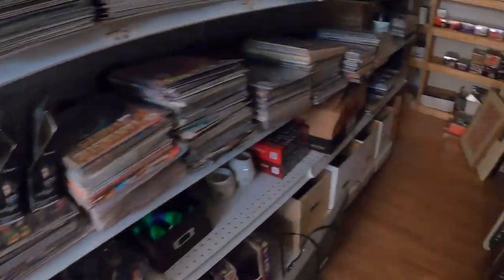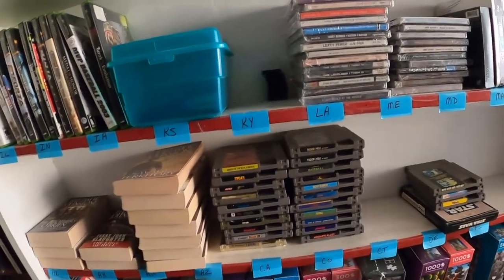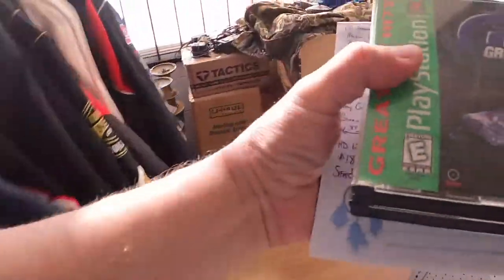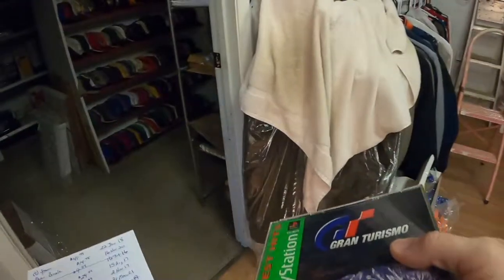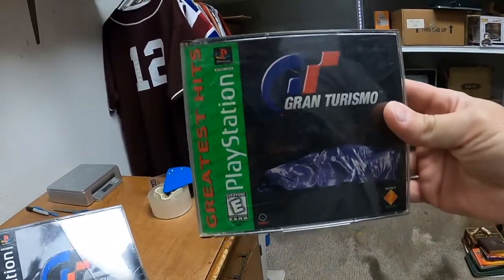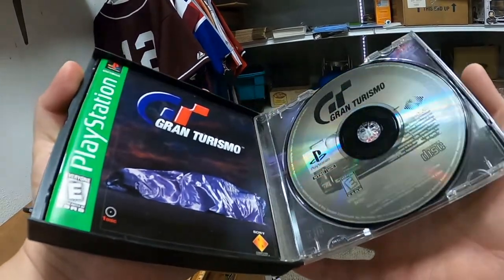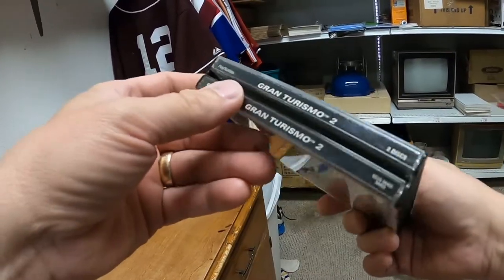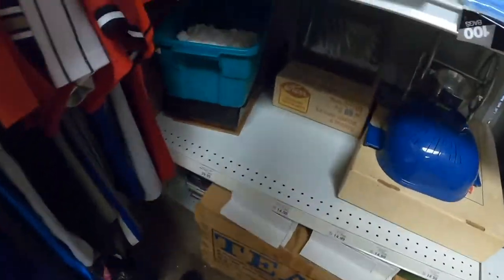This was a VERY slow day of eBay sales.